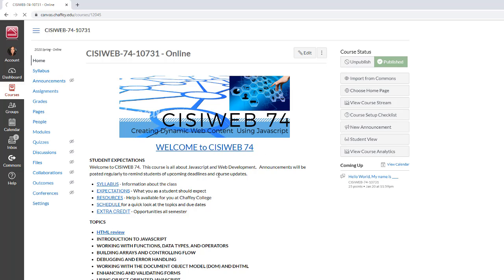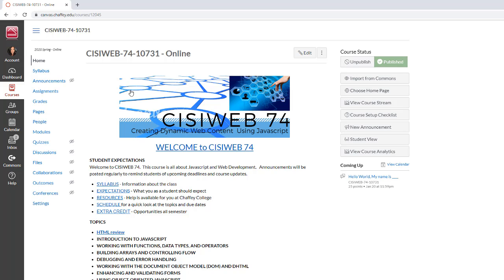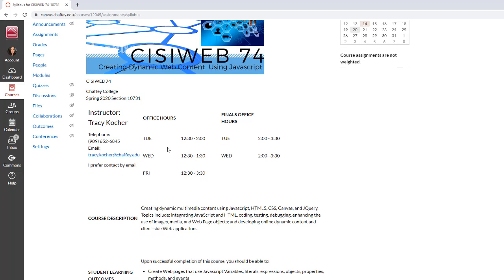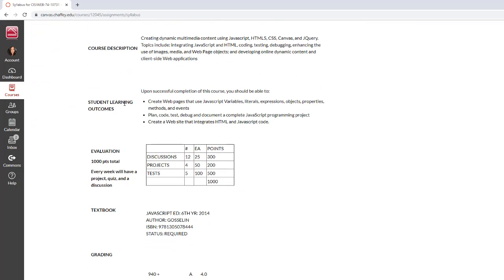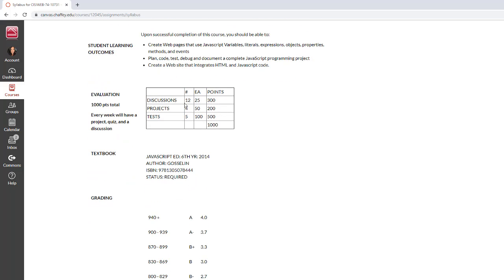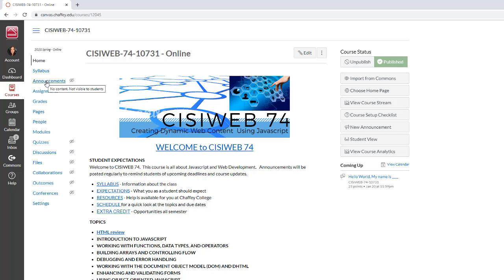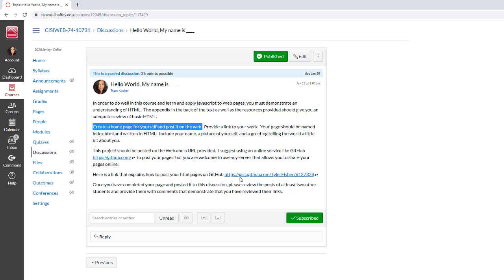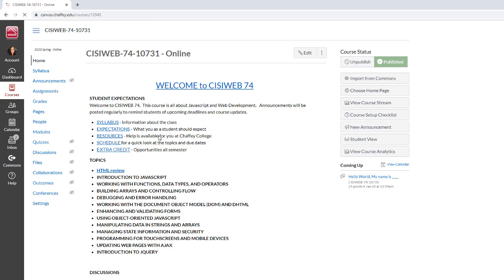CISIWEB 74 HTML Review and Intro to Course